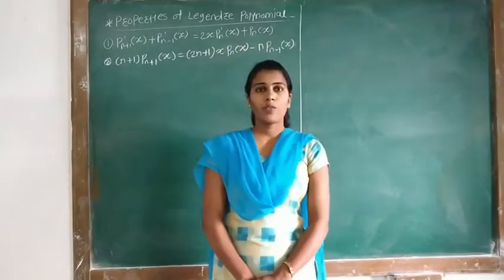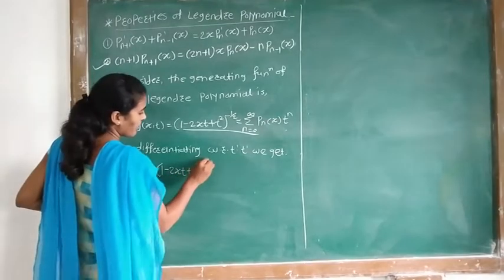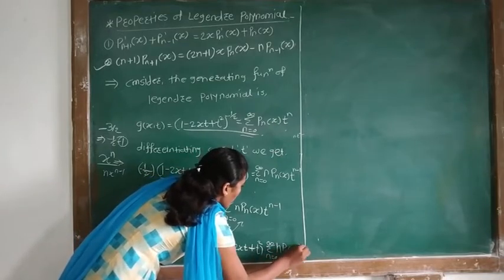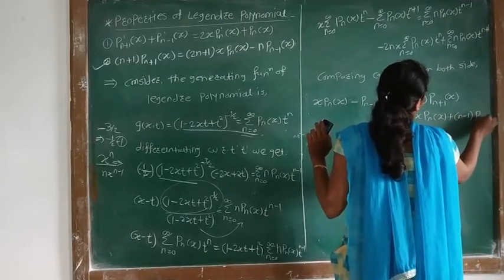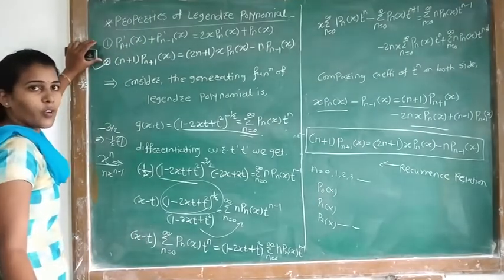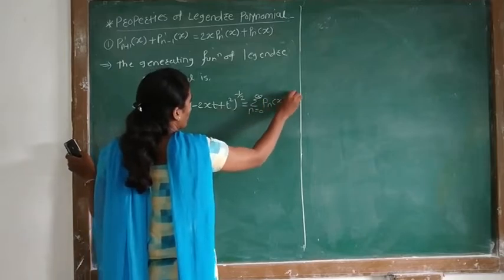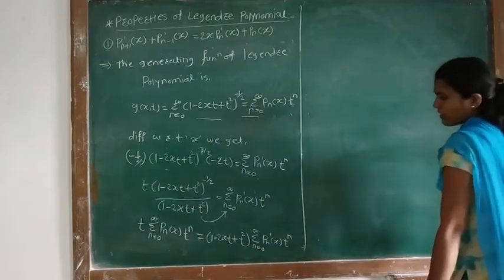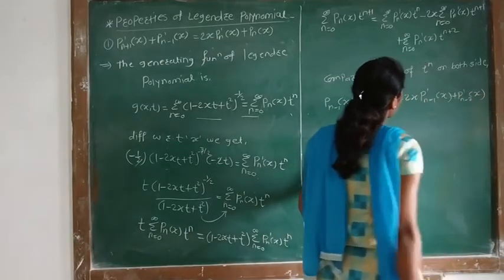MSC I MMP Special function Properties of Legendre Polynomial Lect3